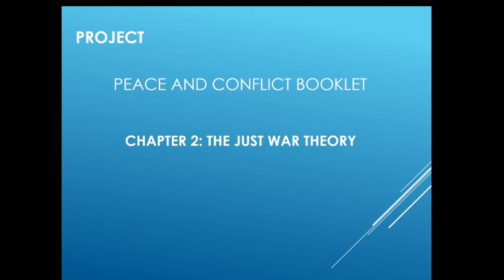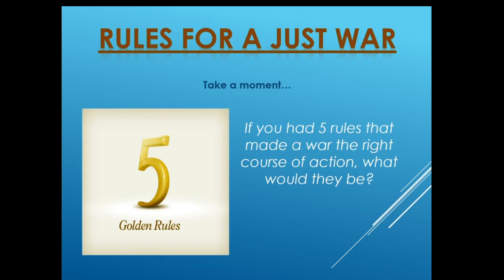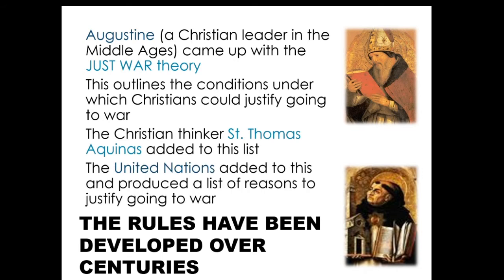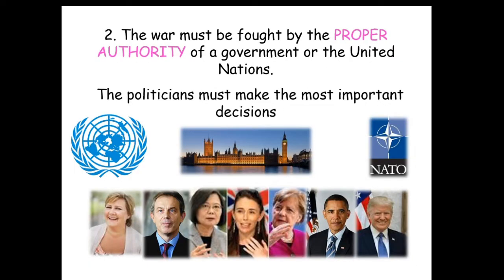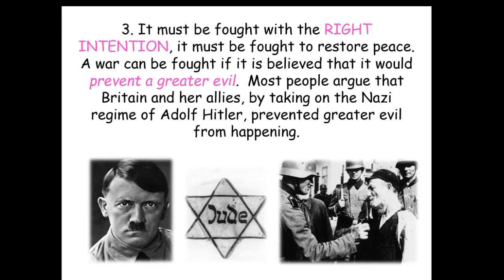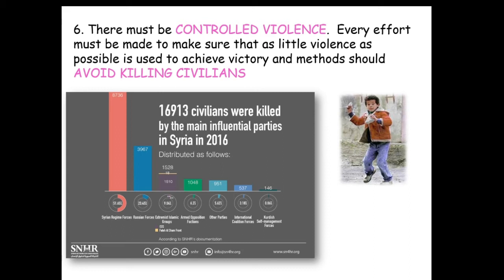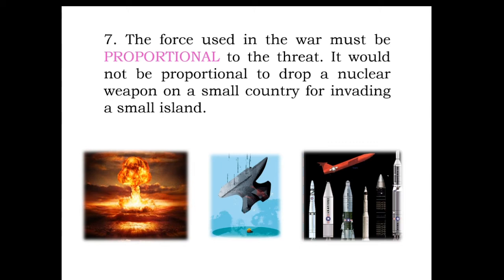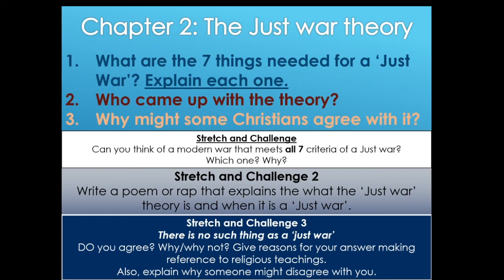Lesson 2, The Just War Theory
Sorry my Camera failed on this one.
Back online now! Next up: Pacifism and Christian attitudes.